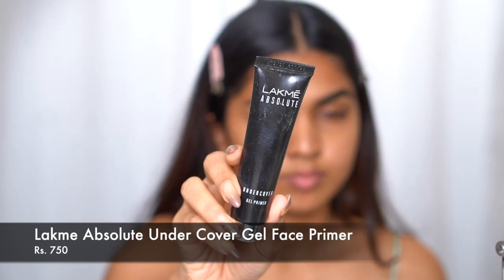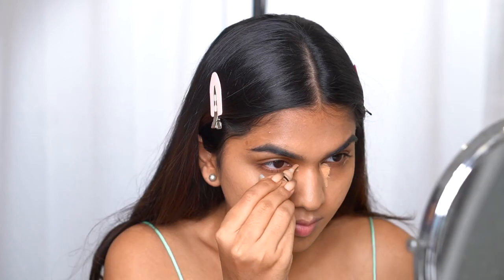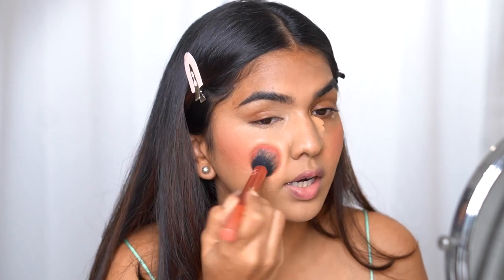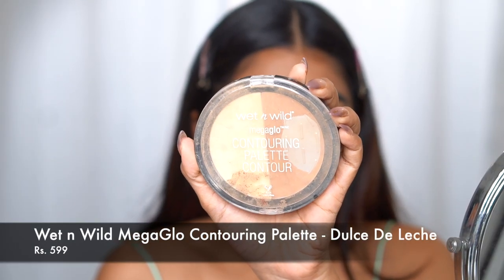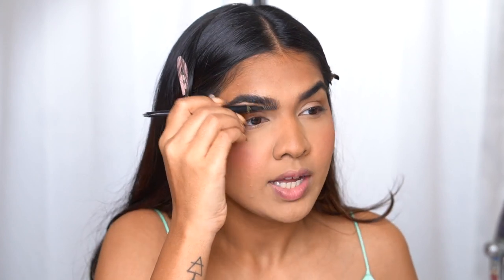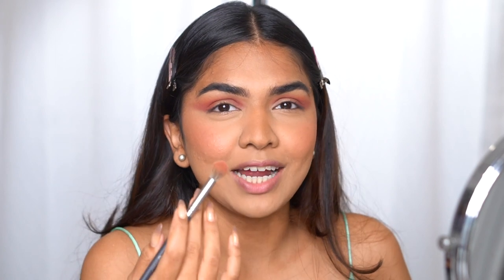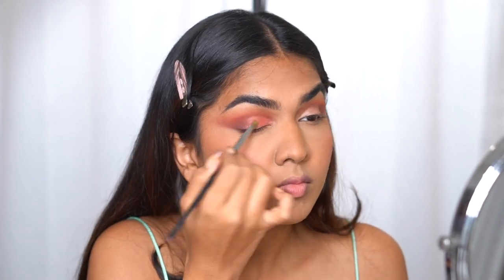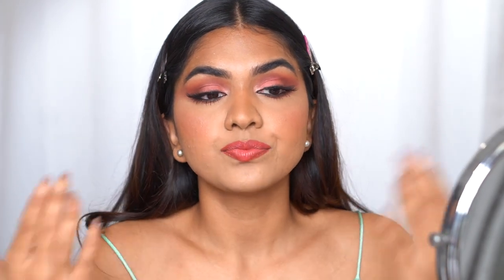Under Rs.1000 product Wedding Makeup look 💕 | Drugstore Makeup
Hi everyone! I In this video I'm going to show a easy wedding makeup look using products from Amazon.

PRODUCTS USED:
 Colorbar Cosmetics 24Hrs Weightless Liquid Foundation, FC 6.2:

LA girl pro hd concealer :

CALAILIS False Eyelash, Eye Makeup Lash 3D Faux Mink Fake Eyelash Long Natural Eyelashes 3 Pairs with 5g False Eyelash Glue (CS01)

Lakme Lipstick Nude Sensation (Matte) :

L.A Girl Lip Liner Pencil :

RENEE Kohlistic Kajal Pen (Royal Cobalt) :

Swiss Beauty Ultimate 9 Color Eyeshadow Palette, Eye MakeUp, Multicolor-06, 9g

Shryoan Shimmer Highlighter SYHL-005-SH01

Wet 'n Wild Color Icon Contouring Palette, E7491 Dulce De Leche:

RENEE Lip & Cheek Tint Enriched with Vitamin E - Red Romance :